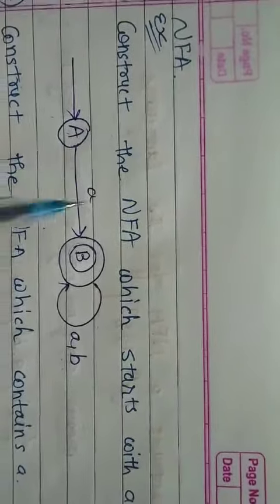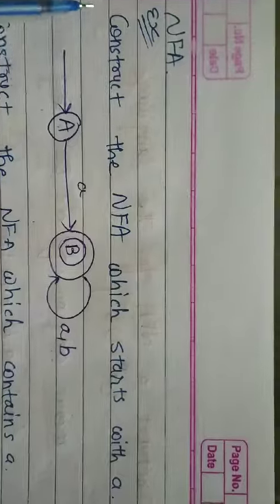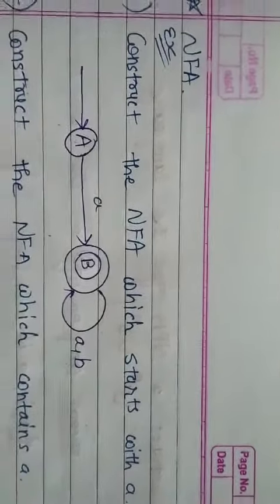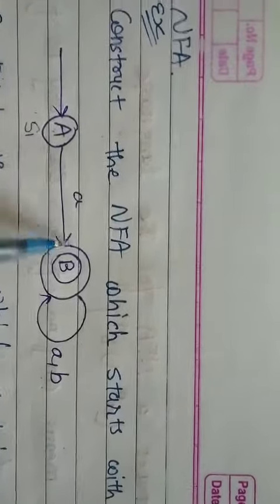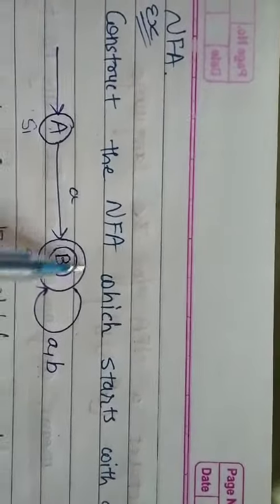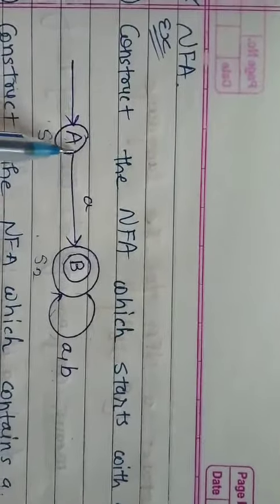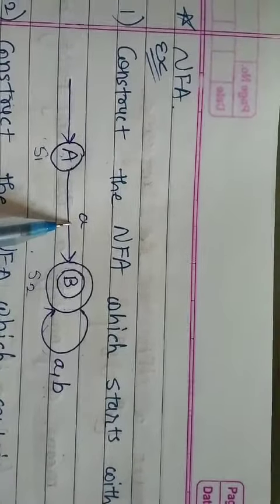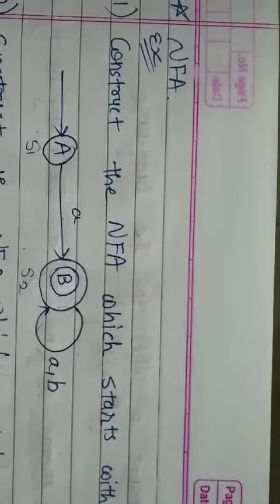NFA: ex 1 in Gujarati TOC NFA || Theory of Computation in Gujarati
Hello guys🙋🏻‍♀️
I'll try to explain the concept of Theory of Computation in Gujarati  using various examples in easiest way. So if any query, you can ask in my comments section, thank you!

Engineering in one minute
Includes 👇🏻👇🏻👇🏻👇🏻👇🏻👇🏻

trickymaths
poojapatel
basic maths
engineering all subjects
cyber security
studying sorts
Python examples
WEKA
Discreate mathematics
Machine learning
data mining
weka tool
Computer networks
Compiler design
information & network security
cryptography
easy maths
shorts of study
tricky engineering
data science
Android
Data_structures
easy engineering